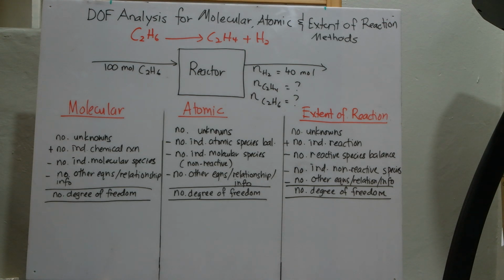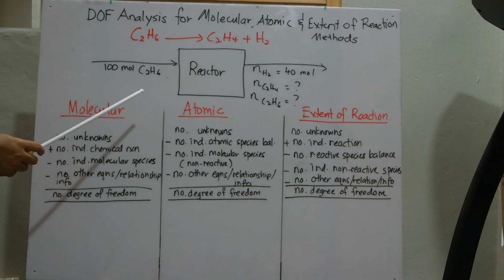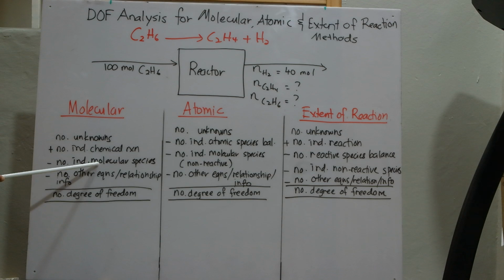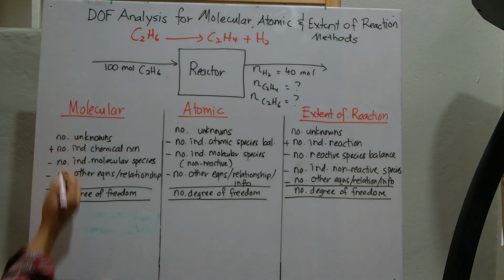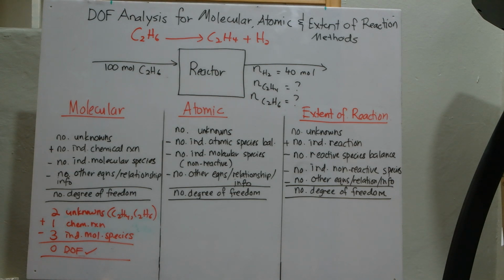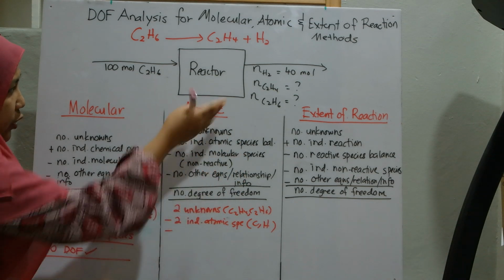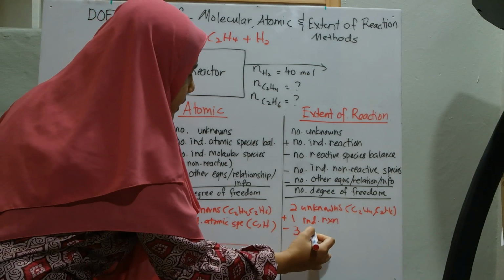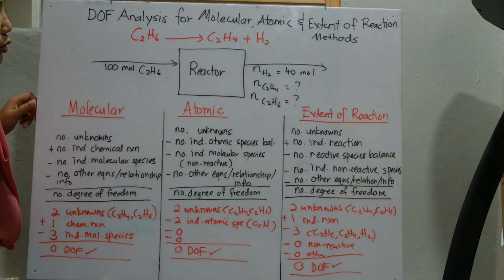MBReactive Part 10 - Degree of Freedom (Molecular, Atomic and Extent of Reaction Methods)